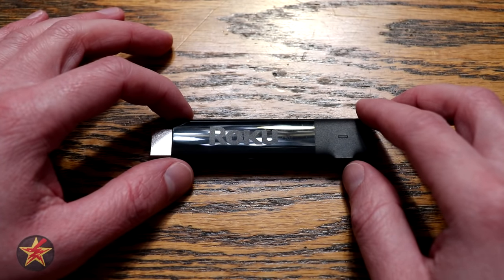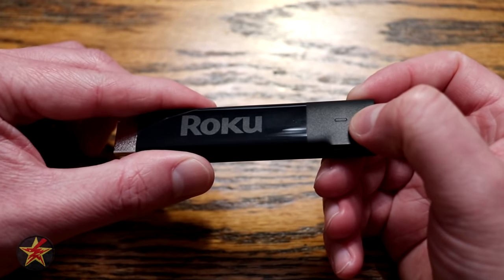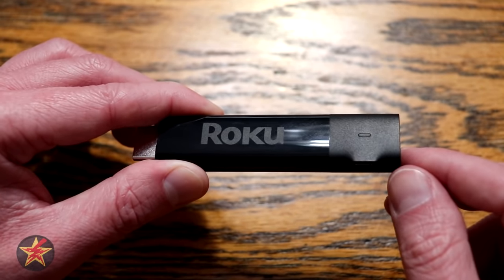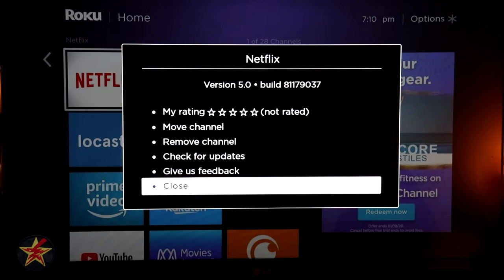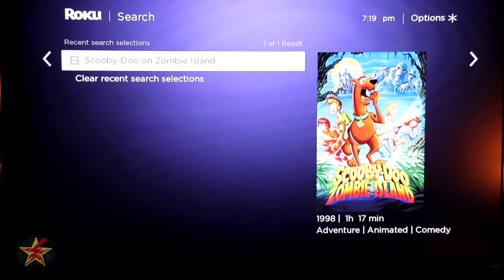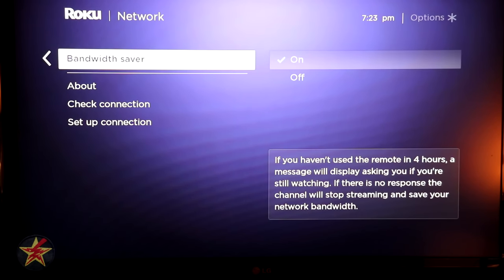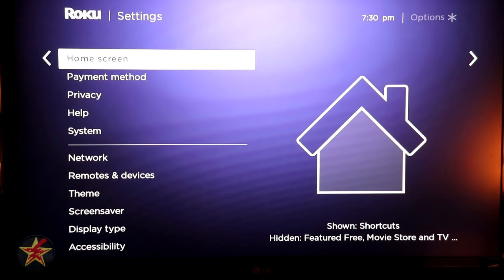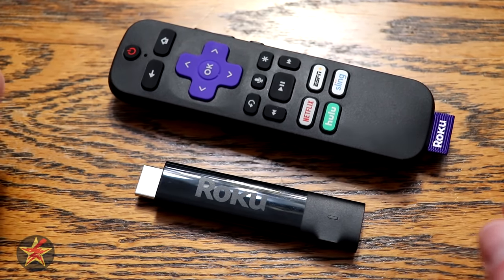Roku Streaming Stick+ | HD/4K/HDR (3810) In-Depth Review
If you are looking for a simple and cheap way to watch your Netflix, Disney+, Hulu  and other streaming type services on your TV look no further then the Roku Streaming Stick+.  What makes the Roku Streaming Stick different from other streaming options is its size (fits in your hand), supported 4K HDR, and not only can it use WiFi both 2.4ghz, and 5ghz unbeatable seeped.

In all seriousness the Roku Streaming Stick+ is a great tool in the cord cutters arsenal and I highly recommend it as long as you know what you are getting into. It is not like the TV box that you have from a cable or satellite provider.  It does not pull down over the air networks.  You will need to have some subscriptions to make full use of the Roku Streaming Stick+ aka Netflix.

In this review I walk you through the general specs of the Roku Streaming Stick+.  I also show the User interface and give my opinion on things that I thought could have been done a little better.  All and all the Roku Streaming Stick is in my opinion a great streaming stick option.

00:00 Intor
Remote: 09:52
User interface: 14:12
Back to review: 34:36

Misc.